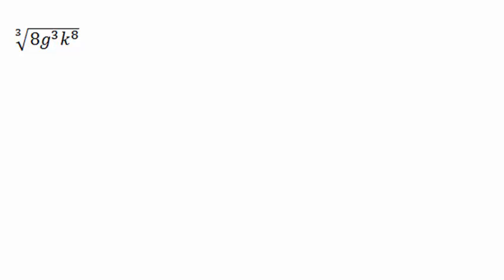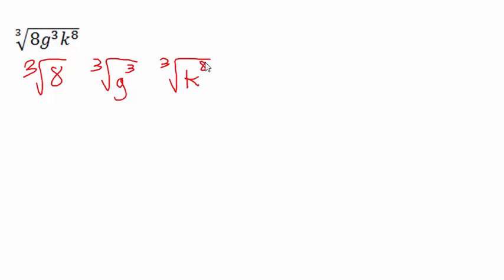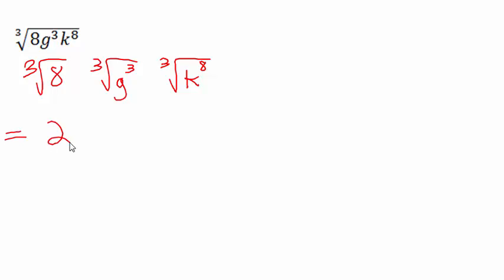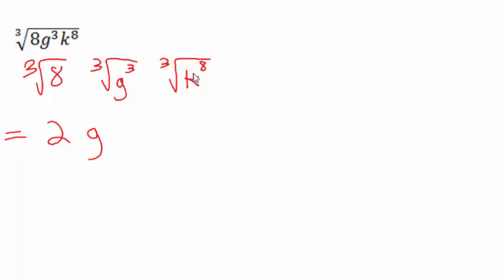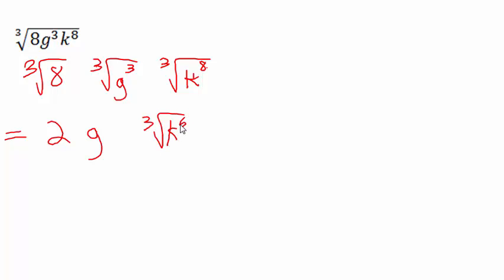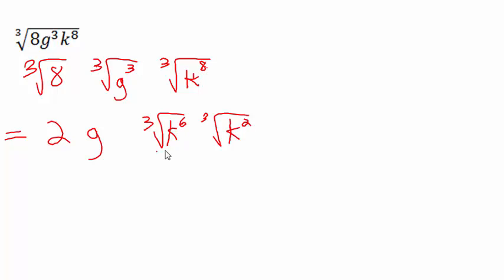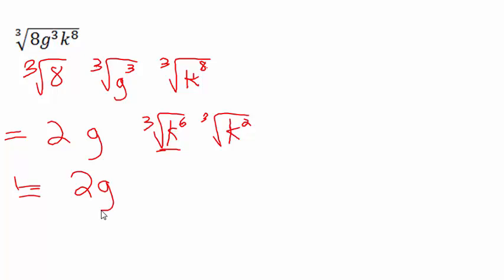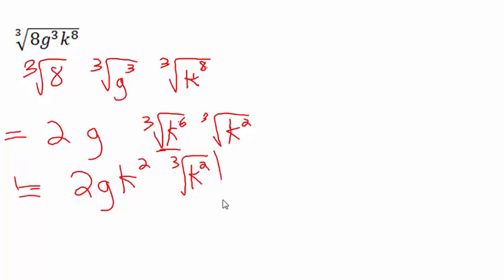Alg 2 WS 6.5 p7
Simplifying the cube root of a polynomial